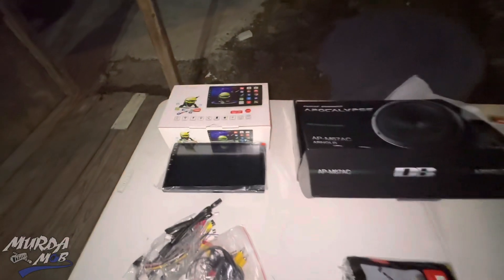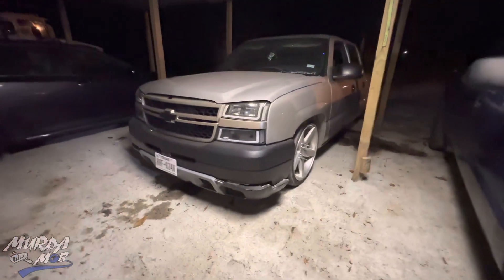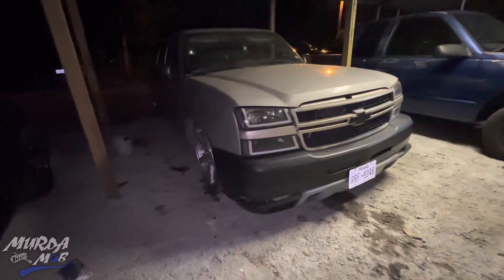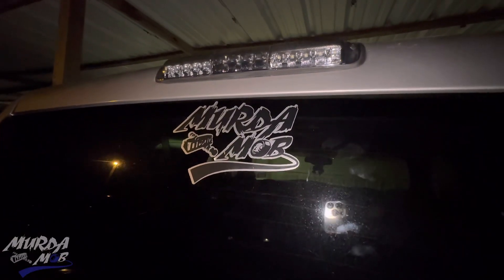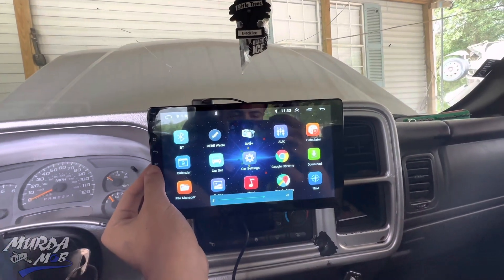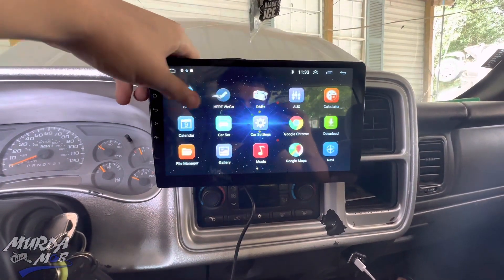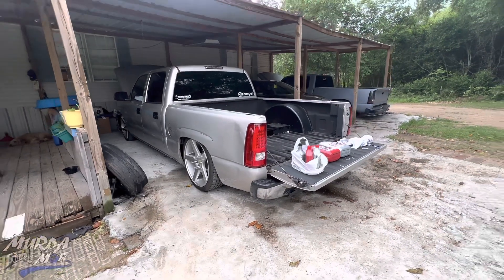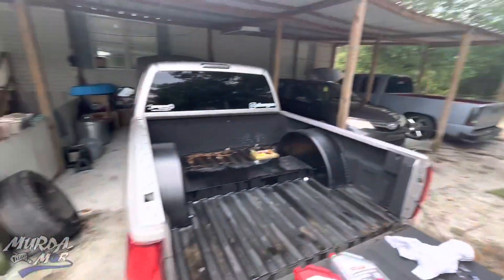CREWCAB GETS 10” STEREO! *SUPER LOUD*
chase instagram @spg.lsx
giselles instagram : @abnngen